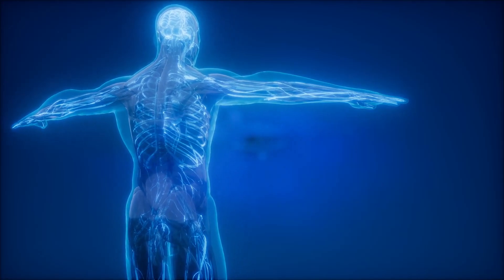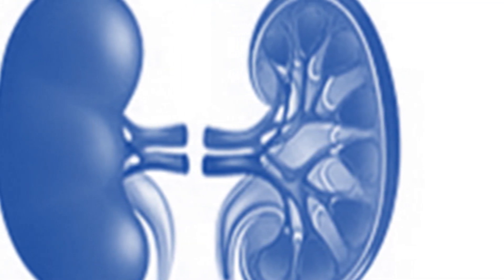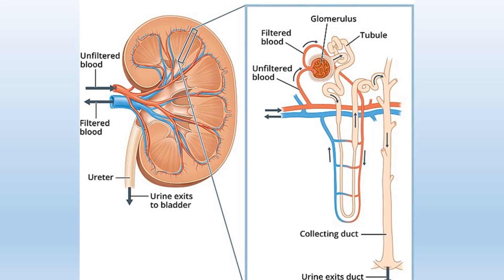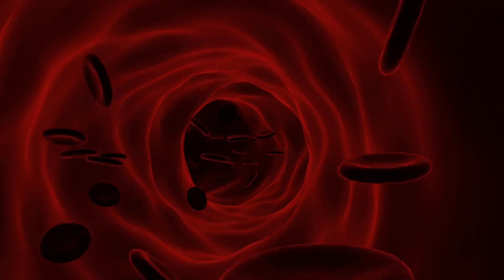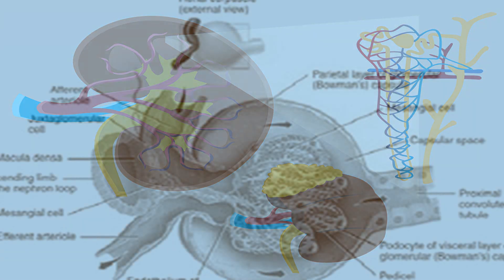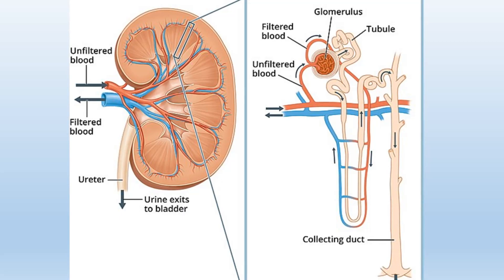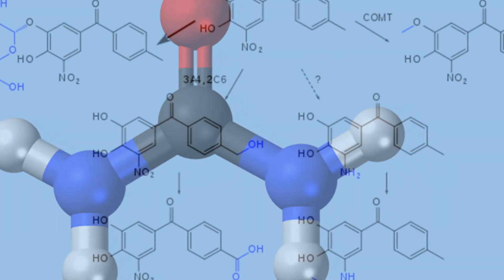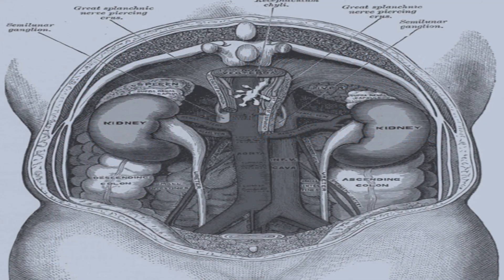What makes your kidneys so special?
Your kidneys may be small, but they play a huge role in keeping your body running smoothly. This video breaks down for you the immense power your kidneys wield, from filtering waste to balancing your body's fluids and electrolytes. Learn more about how these powerhouse organs protect your health, and why taking care of them is more important than you might think.

00:00 - Human kidneys
1:03 - Insane biology of human kidney
3:15  - Urine Production

Written and compiled by Peter Williams.